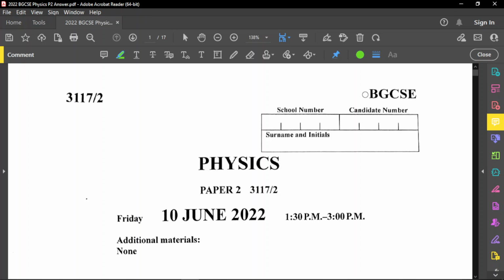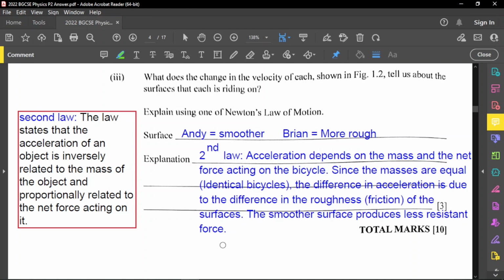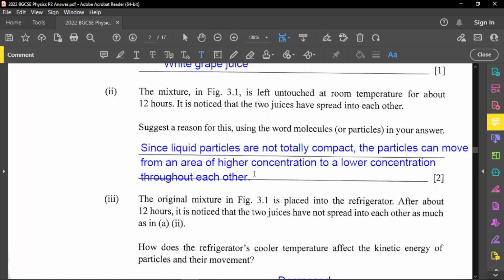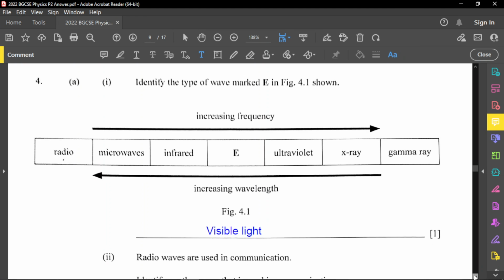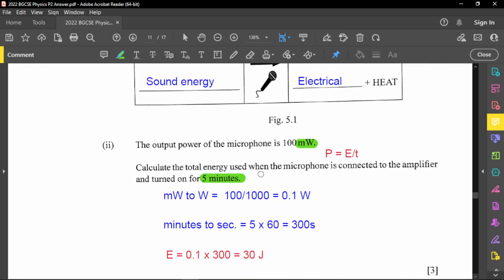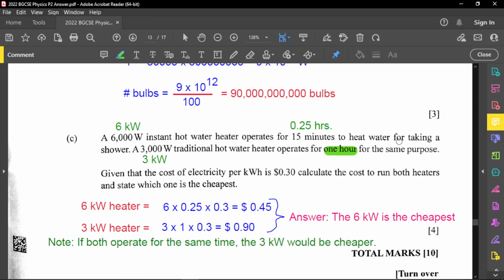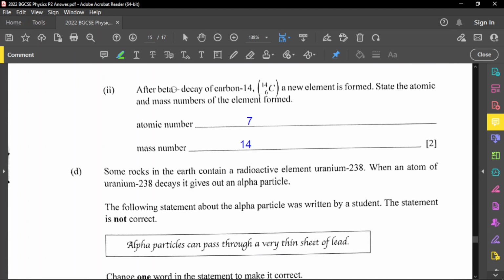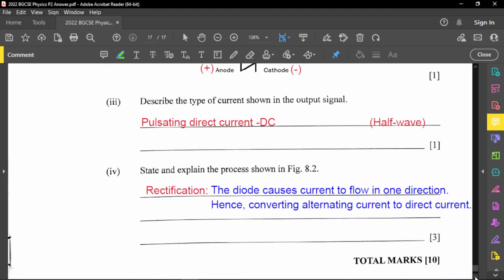2022 BGCSE Physics P2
This is a review of the BGCSE 2022 Physics paper 2 past paper. It can be used to review for most secondary level physics paper.